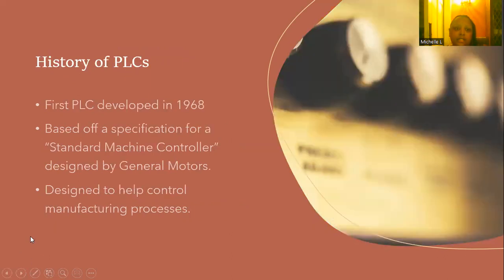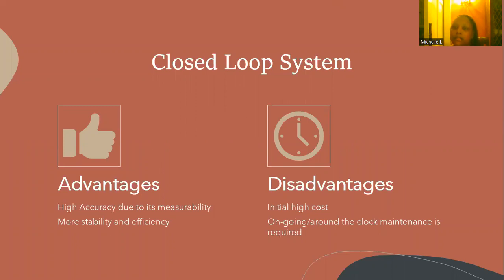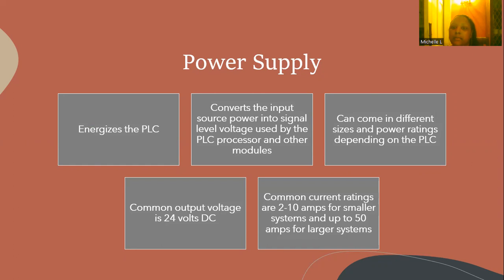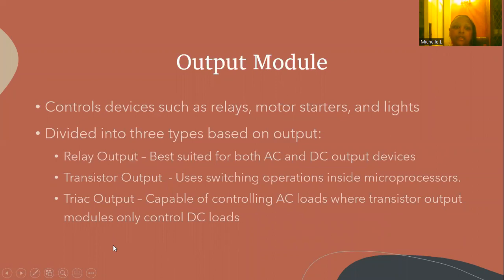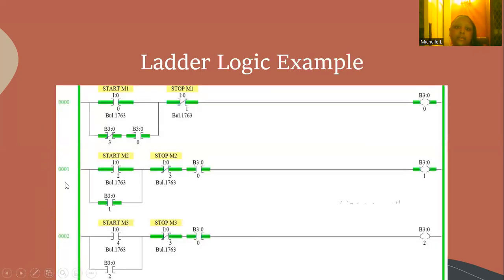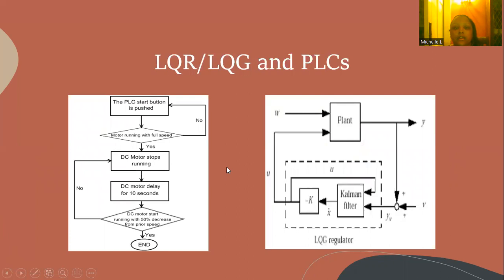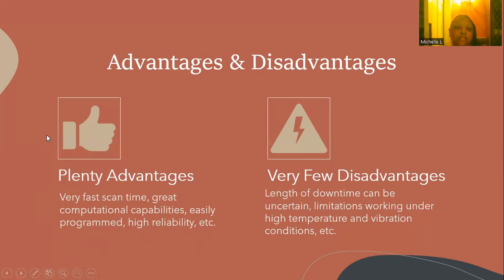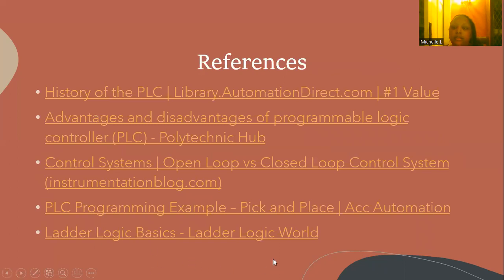ECE 560 - Winter 2022 Project Presentation (*Re-Upload*) by Michelle Larsosa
560 Winter 2022 Semester project presentation on Programmable Logic Controllers that help automate manufacturing environments.